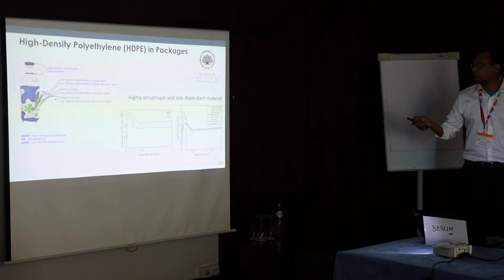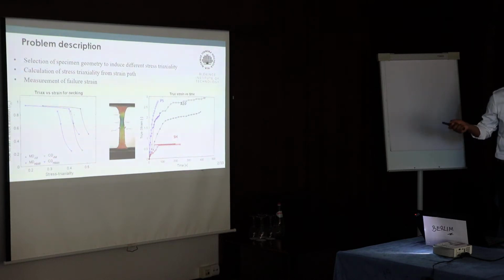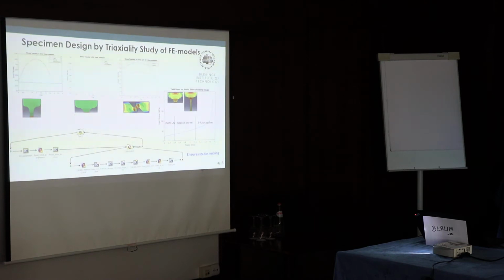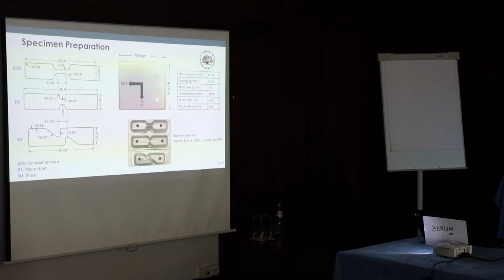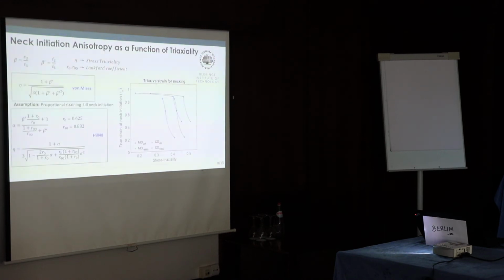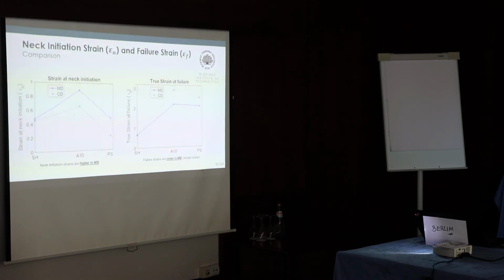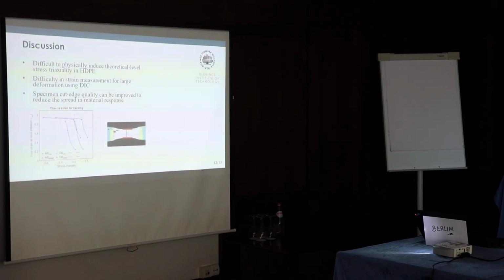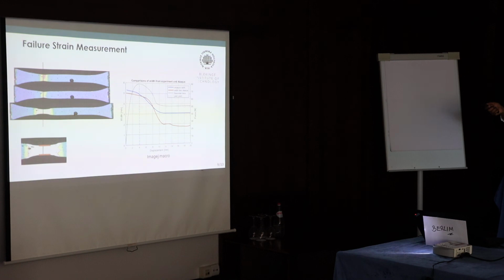The effects of stress triaxiality on the neck initiation and fracture of high-density ...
Md Shafiqul Islam, Pratik Rajesh Powar, Eskil,reasson, Viktor Petersson